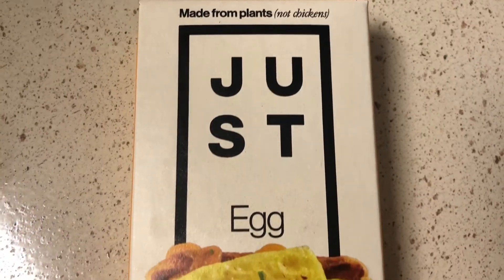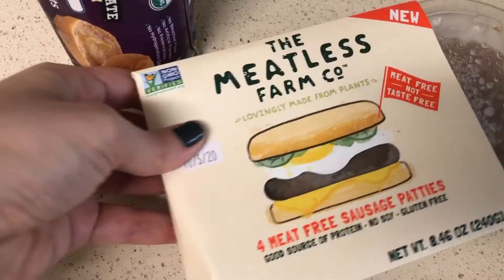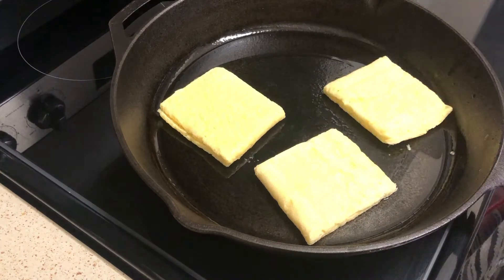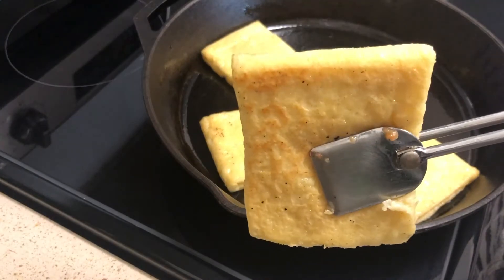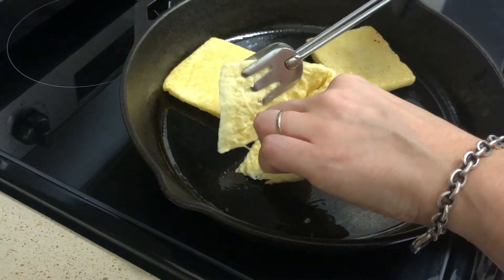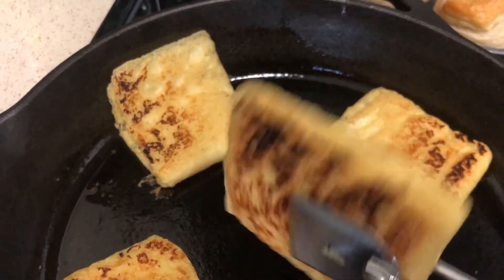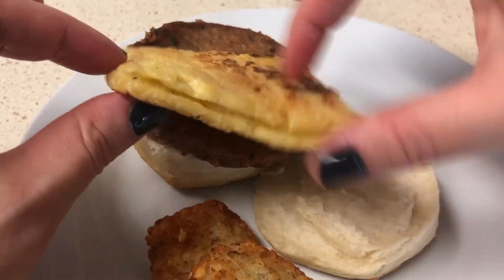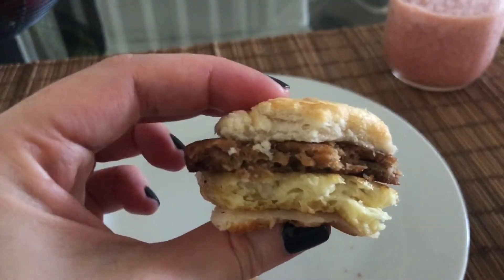JUST EGG FOLDED // DEMO + REVIEW // VEGAN EGG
¡Hola! I'm Natyia, a work-from-home mami by day and content creator by night. “Dimelo Mami” was created alongside my mom, Nancy, and daughter, Jahzel. It all started with our bilingual blog, which offers every single post in English + Spanish.

On this channel we share bits and pieces of our lives between South, Florida and Puerto Rico, recipes, some of our favorites from clean and natural beauty to eco-friendly products.